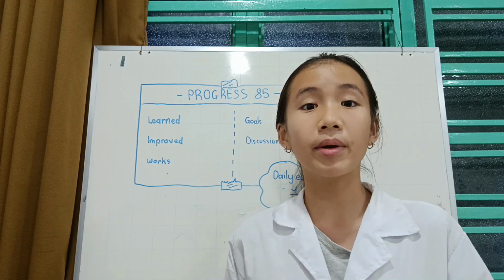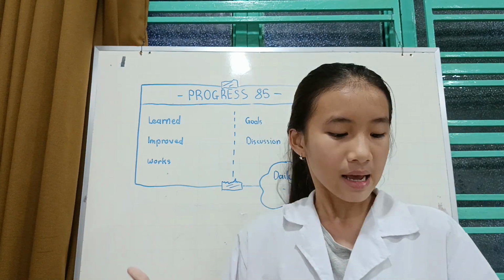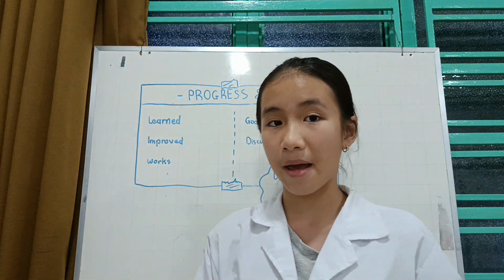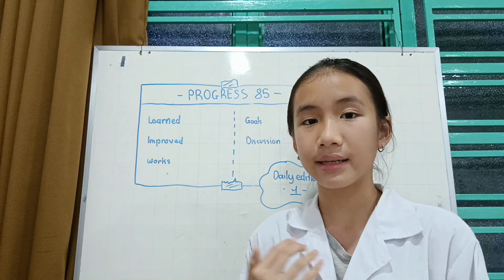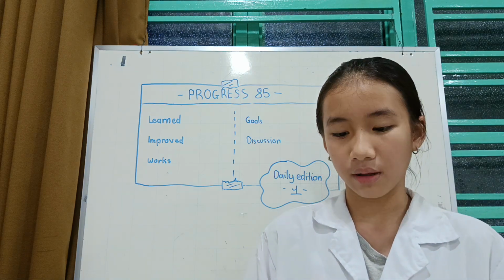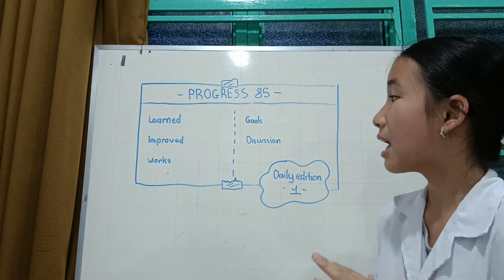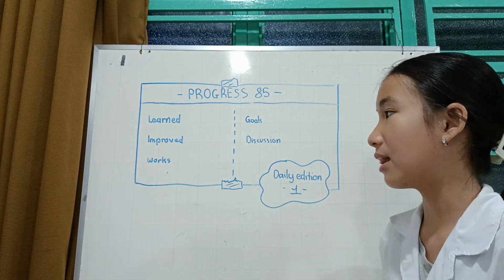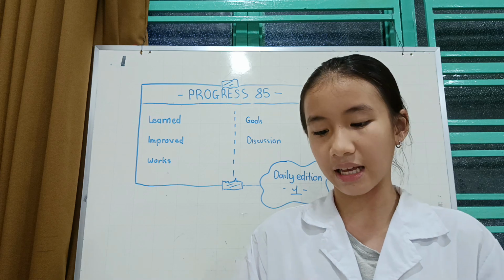Progress week 85